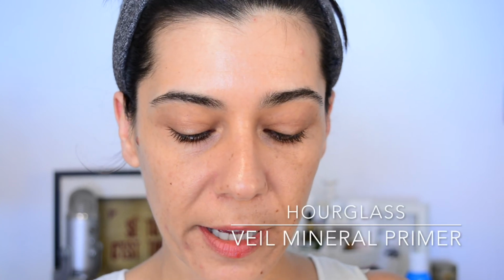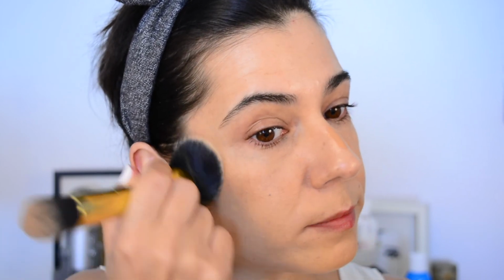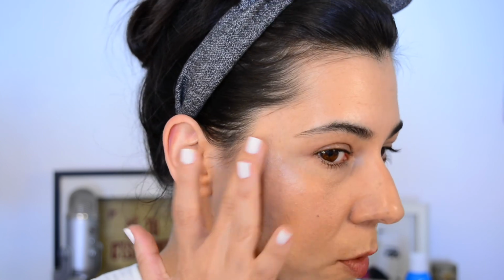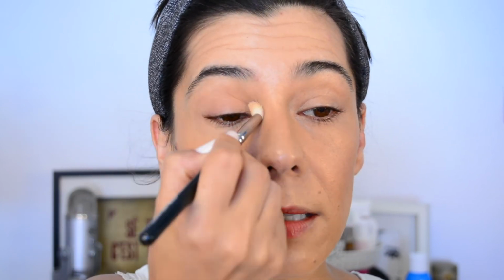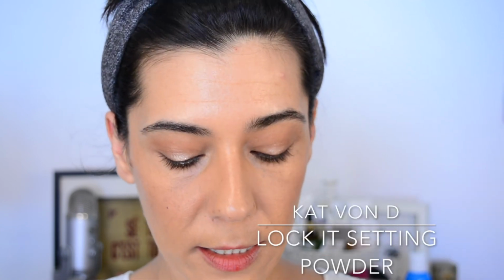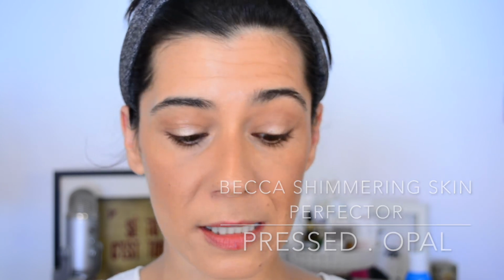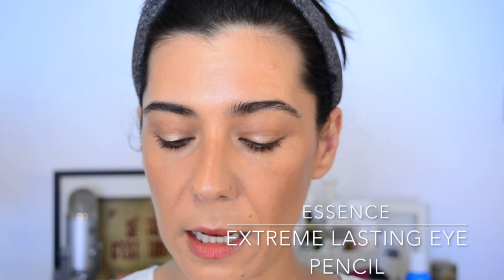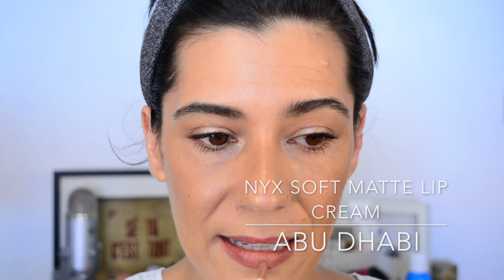bronzed GRWM with my current favourites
I hope you enjoy this Get Ready With Me for a casual night out with friends, a golden bronze-y but not too overdone look.
Let me know if you've gotten 'till the end — you'll know what I'm talking about if you get there ;))

I have linked all of the products in my blogs

I'm not a skincare, makeup or hair expert: I'm just a curious soul and a learner.